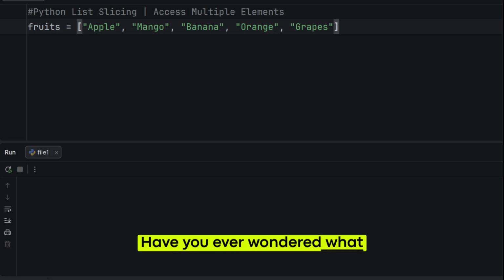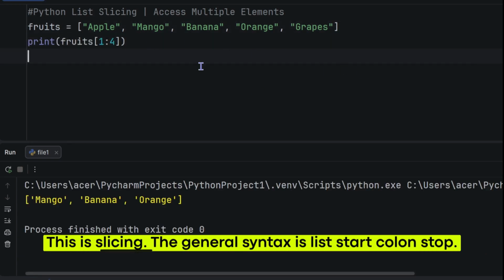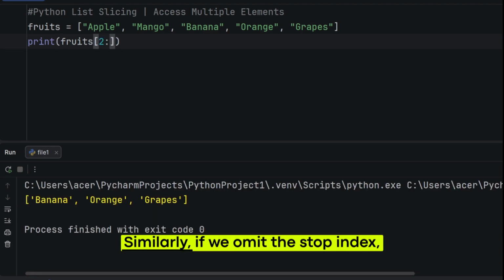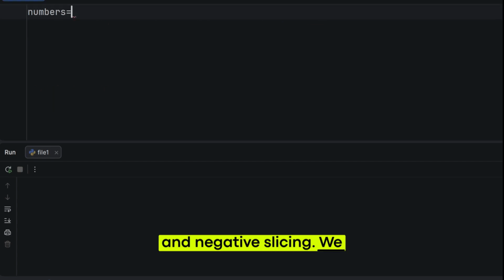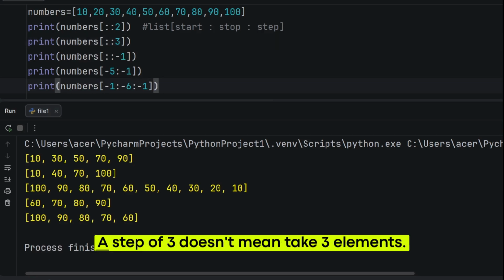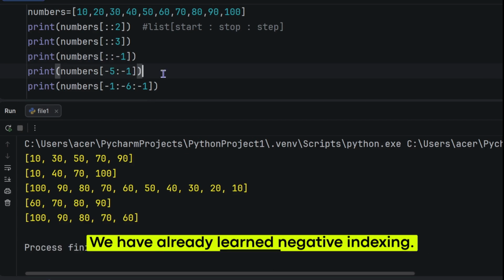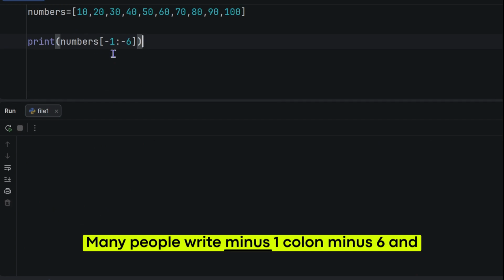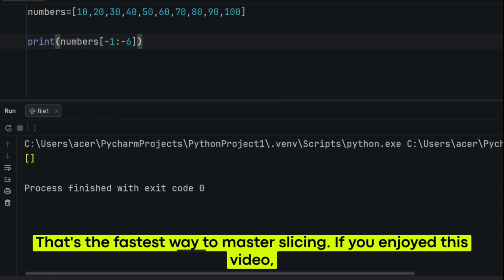Python List Slicing in 3 minutes | Positive, Negative & Step Slicing | Easy | For Beginners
Learn Python List Slicing from scratch in this beginner-friendly Python tutorial! 🚀

In this video, you'll master Python list slicing with easy examples and clear explanations.

✅ What you'll learn:

What is List Slicing?

Basic List Slicing

Start : Stop

Start : Stop : Step

Negative Indexing

Reverse a List

Skip Elements

Real-life Examples

Common Mistake

If you're learning Python for beginners, CBSE Class 11/12, college, interviews, coding, or placements, this video is perfect for you.